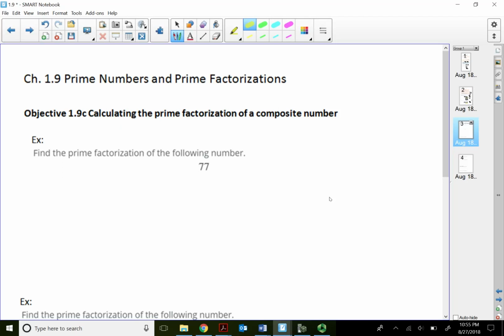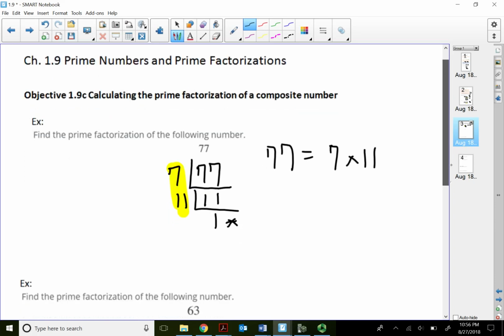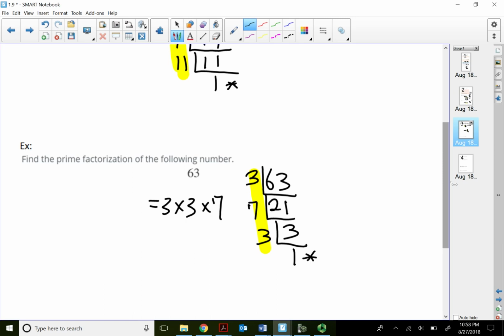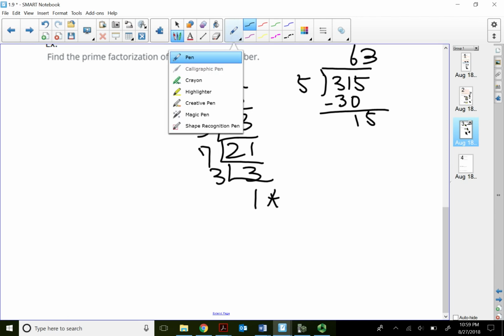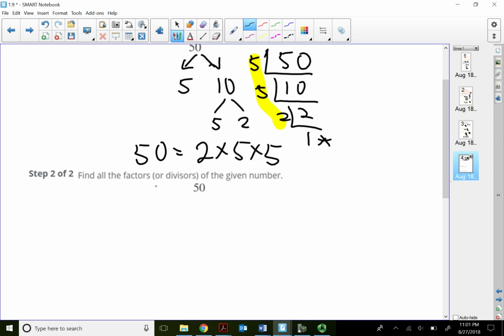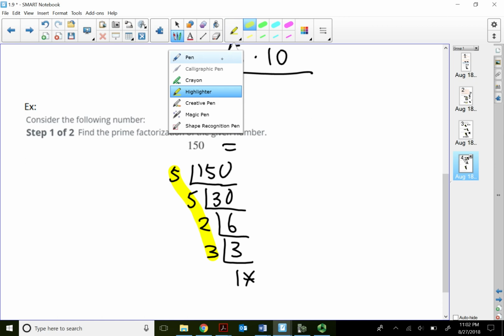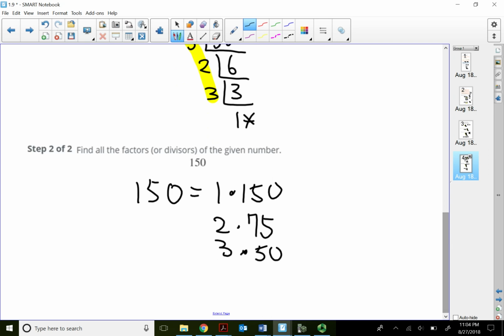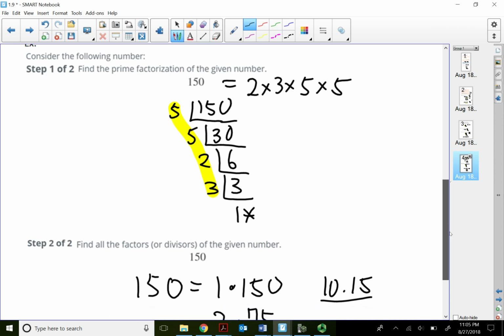106 1.9c Calculating the prime factorization of a composite number